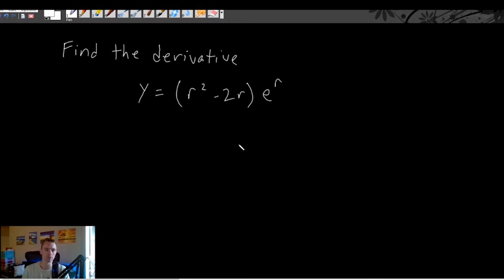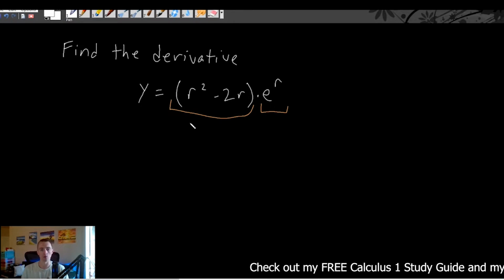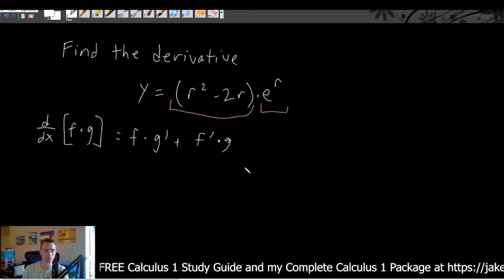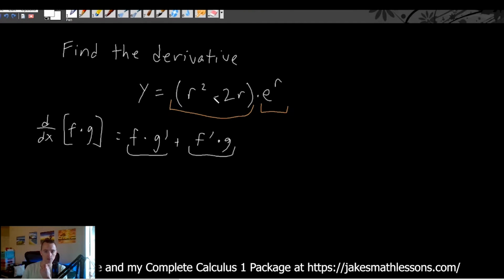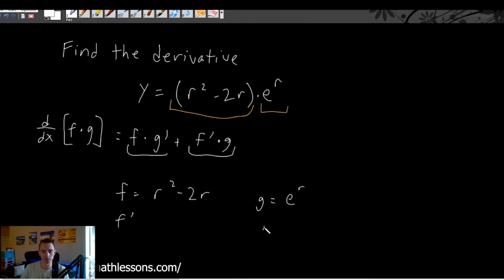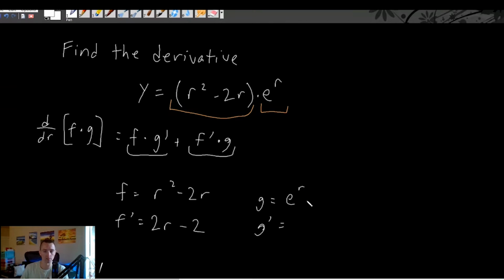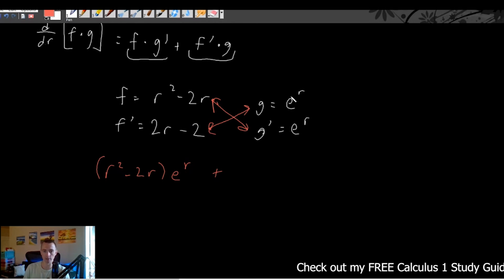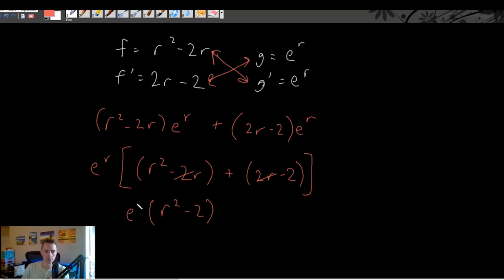How to use Product Rule Formula (Product Rule made very easy) | Jake's Math Lessons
In one of my weekly live streams that I did recently which I'm doing every Monday night at five o'clock pacific time I talked about the product rule and how you can easily apply the product rule formula to basically any example of finding the derivative of a function that is made up of a product of two smaller functions.
And I thought you might find this example useful because it really breaks down - first of all what the product rule formula is but also how you can remember it and apply it yourself to any other example of using the product rule.
So I wanted to show you that example again all by itself. This is one of the topics, one of the formulas covered on my calculus one study guide and also covered in more detail in my complete calculus one package. If you want to check those both out the links to both of those things are down in the description below and the pinned comment.
So without further due let's go ahead and jump into the example and I'll show you what I'm talking about.
The Problems which are going to discuss is -
Find the derivative
y = ( r^2 -  2r) e^r
So you can see pretty clearly here looking at this example we do have a product. We have kind of these two different chunks of this function that we're going to be taking the derivative of that are being multiplied together.
So that is obviously the first condition that we need in order to apply the product rule. So to apply the product rule really that's going to be applicable whenever you have some function that can be thought of as the product of two smaller simpler chunks of that function which we do have here. So one thing to kind of note here obviously within the parentheses here we have one thing minus another thing. But since this whole thing right here is all in parentheses being multiplied by something else we want to think of this whole parentheses as one of the parts of the product.
So as a result we can use the product rule to find the derivative of this function. There are other ways we could find the derivative but I really want to go over product rule here.
So this is going to be kind of the method we're going to apply. We can just leave it in this form in order to apply the product rule.
So let's watch the video till the end and I hope you will have a clear idea how to solve such problems easily.

Chapters
0:00 Introduction
1:00 The Problem
2:13 The Product Rule
4:34 Finding Derivatives
7:05 solve for the problem

I hope you found that video helpful, if you did don't forget to check out my free calculus one study guide it's available for instant download and it's completely free there's a link down in the description and the pin comment below where you can get that right now. If you want to keep testing out some of the other formulas on that cheat sheet just go ahead and click on one of those videos over there and till then  I'll see you next time.